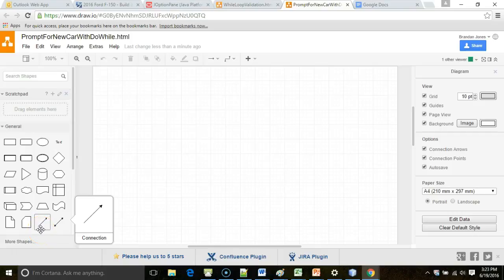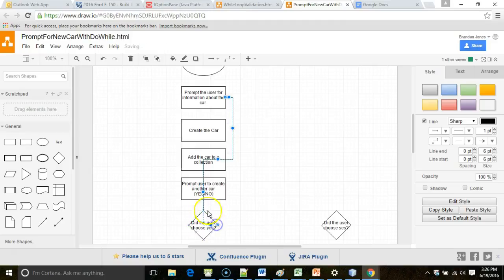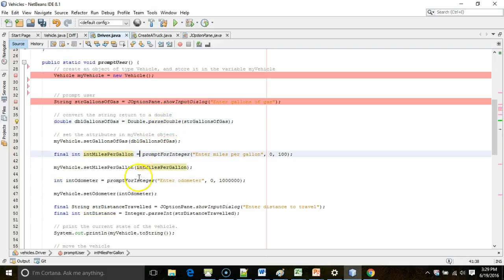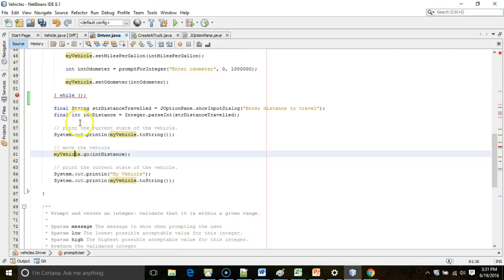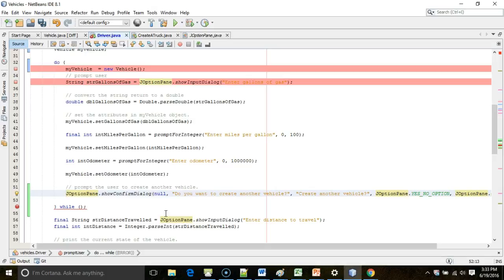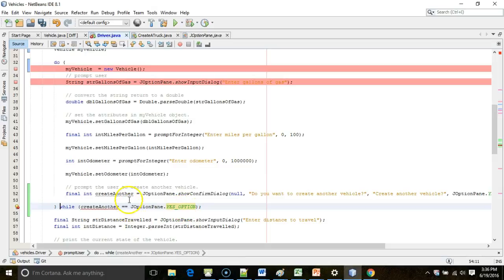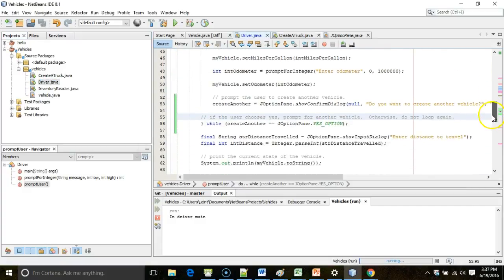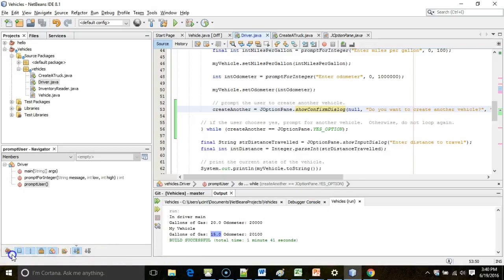Use a do-while and JOptionPane.showConfirmDialog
Use a do-while loop and JOptionPane.showConfirmDialog with YES/NO buttons to prompt the user for information, until the user chooses "NO"